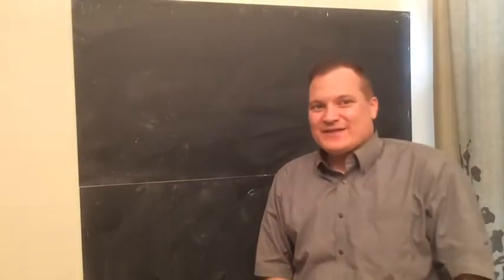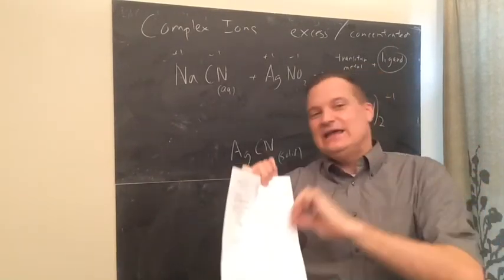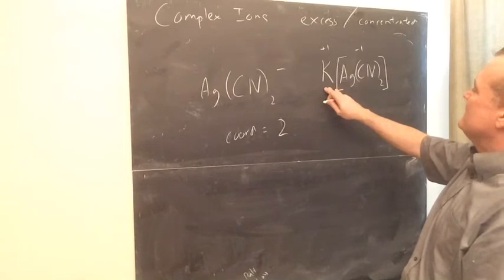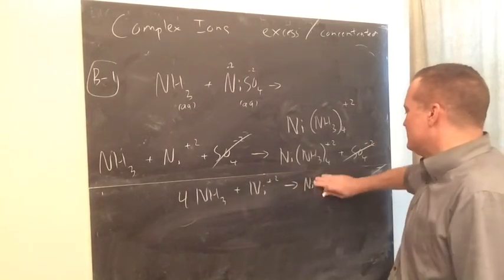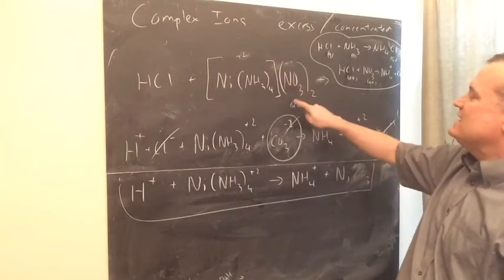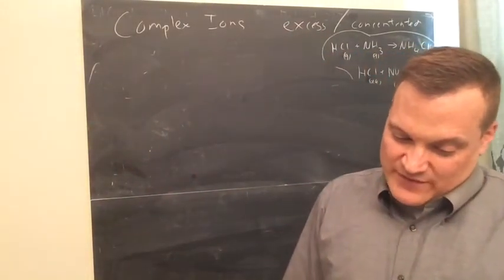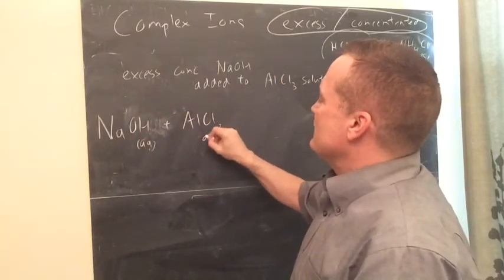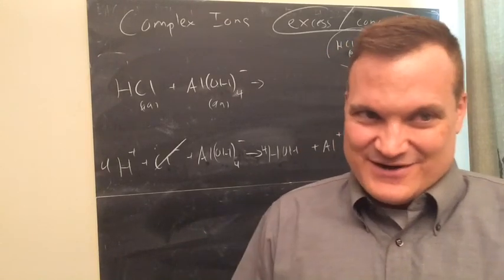Advanced Equation Prediction: Complex Ions